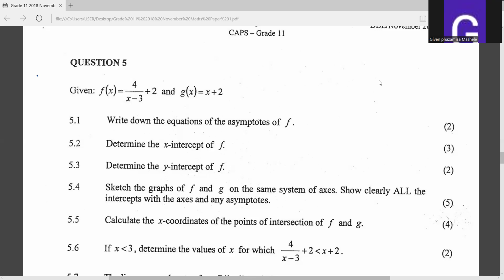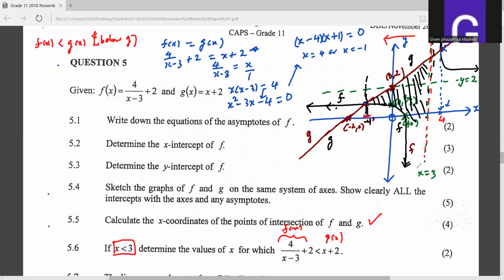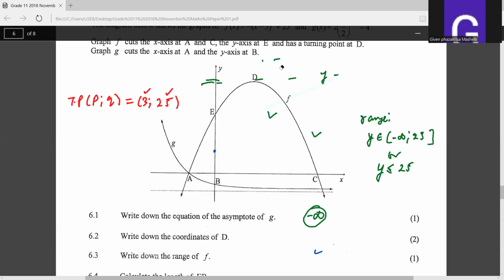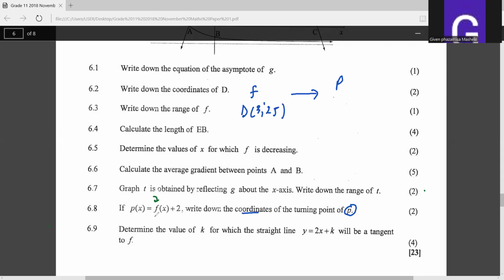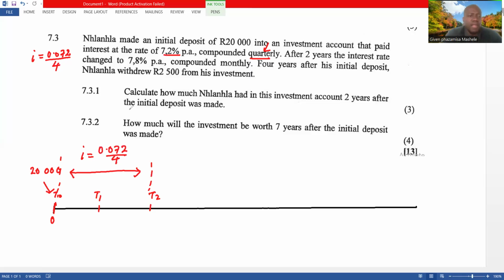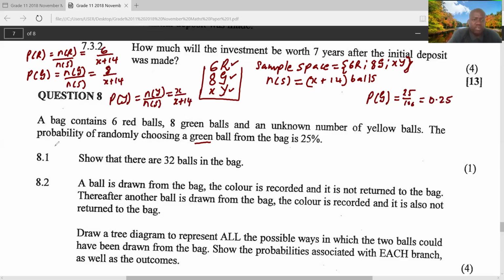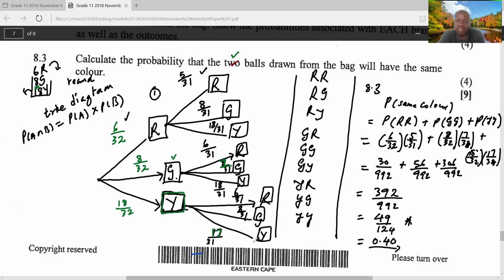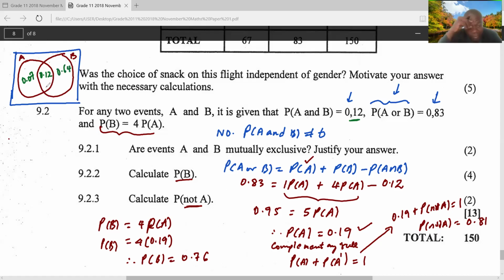Grade Nov 2018 Mathematics P1 -Problem Solving : Part 2